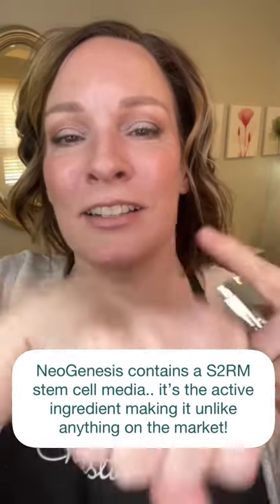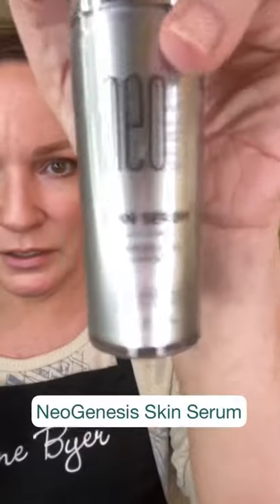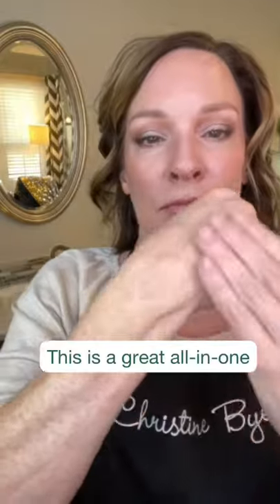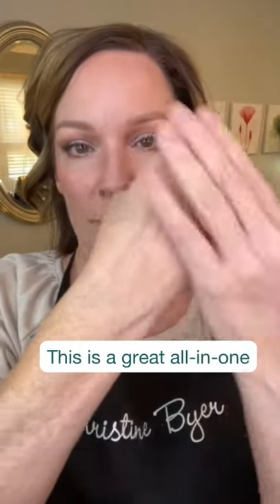How to Layer NeoGenesis Skincare Like a PRO!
Join Christine Byer, Master Esthetician for 21 years, as she shares 3 easy steps to layer skincare like a PRO.

The opinions expressed in the video are my own. I only give high marks to products that I have personally tested and believe to be beneficial to my audience.